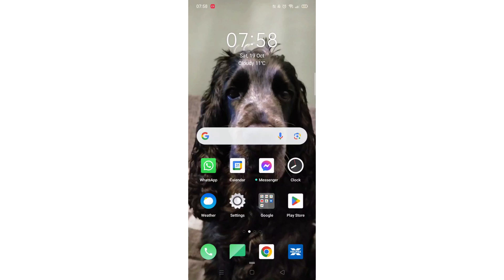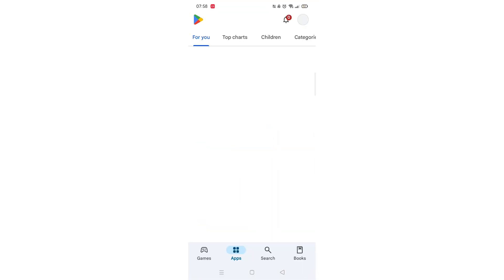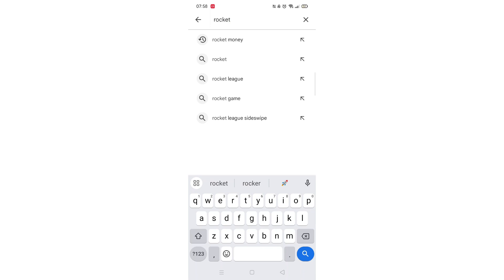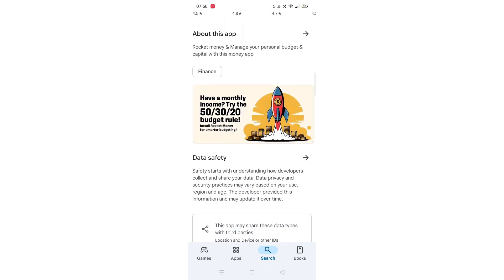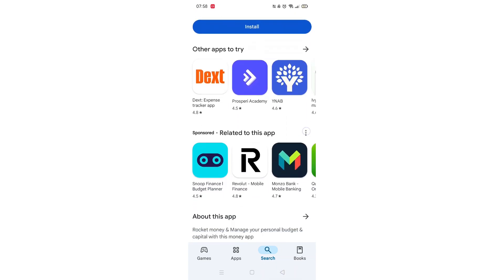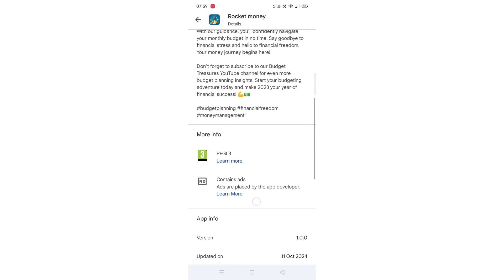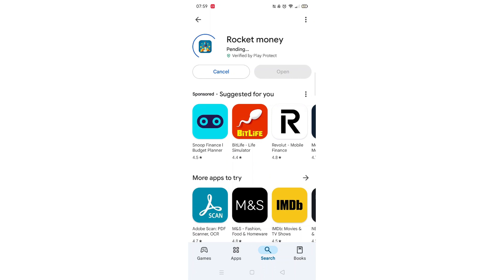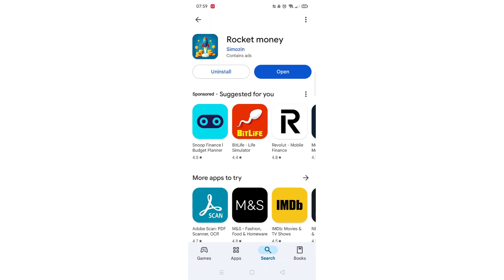How To Download Rocket Money App On Android Phone (Full Guide)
This video will show you how to download the Rocket Money app on an Android phone.